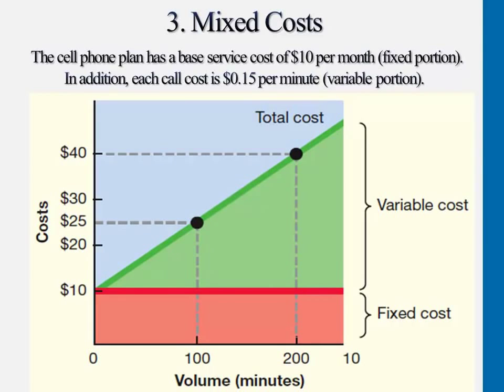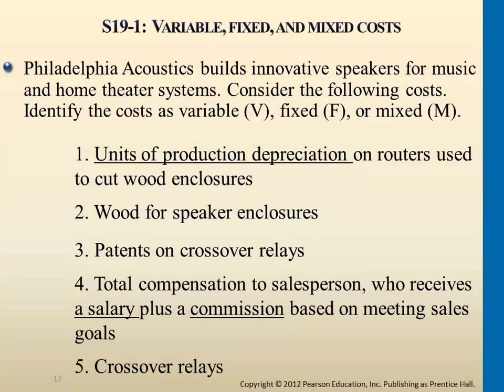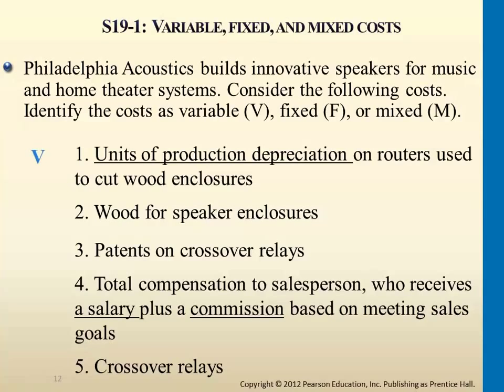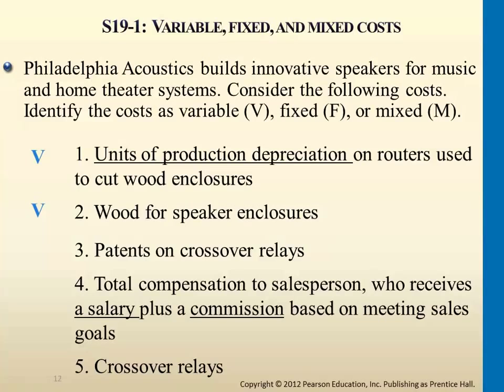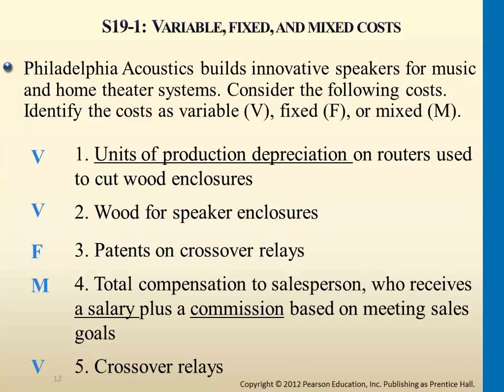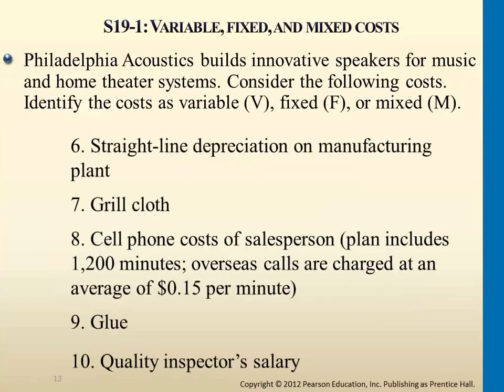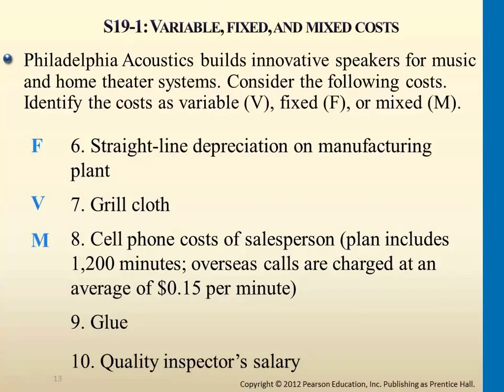Identify Costs as Fixed, Variable, or Mixed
Description:

The lecture begins by giving a detailed explanation of each type of costs accounted for - variable costs, fixed costs, and mixed costs. The high-low method is also discussed extensively, and several in-class exercises are performed for each of the topics.